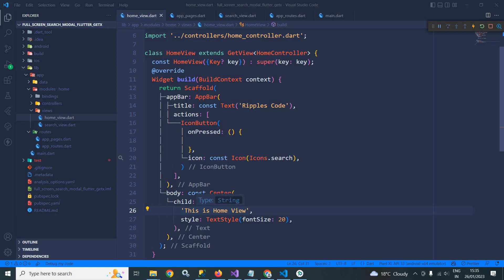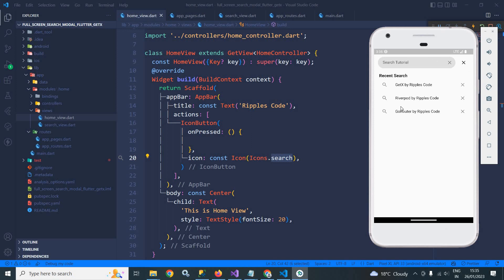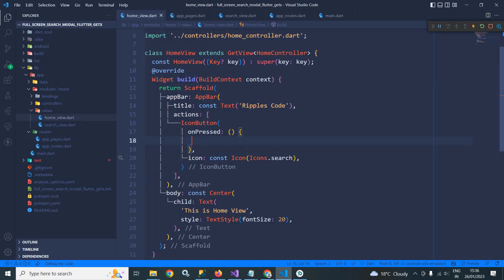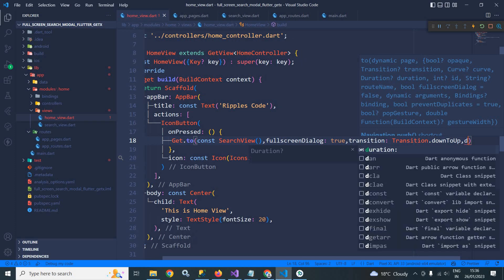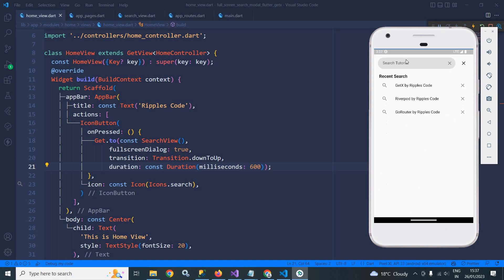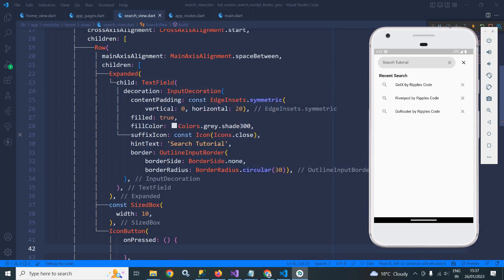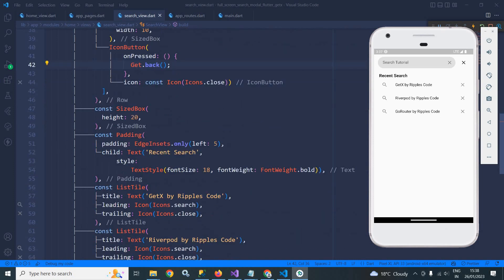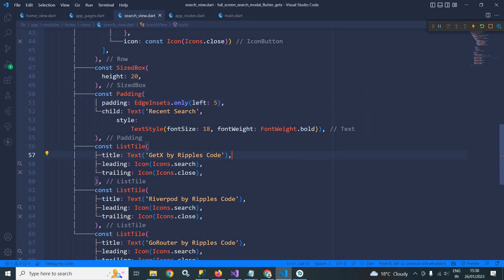Animated Full Screen Search Dialog in Flutter || GetX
In this video I have discussed how to create animated full screen search dialog in flutter with GetX.